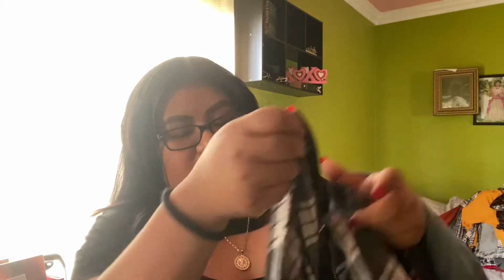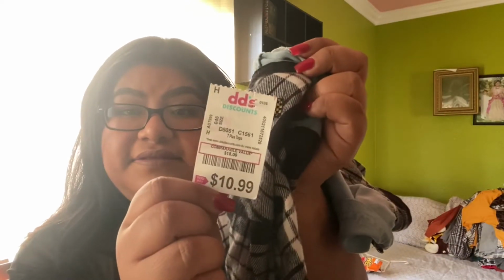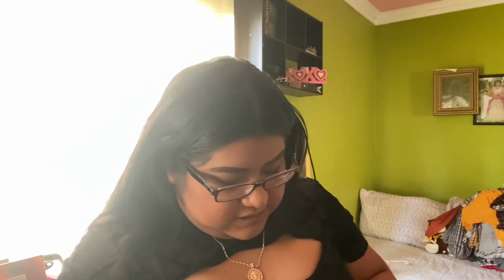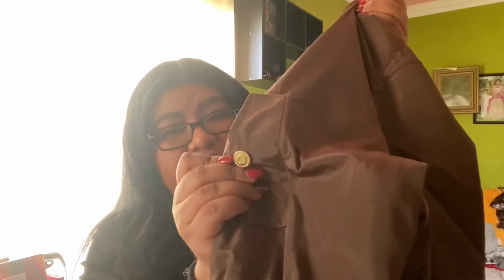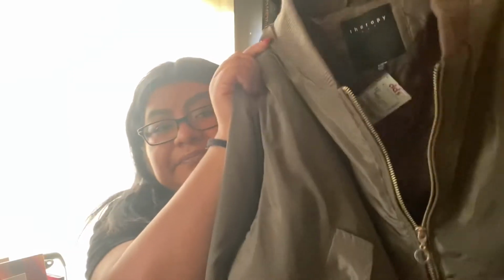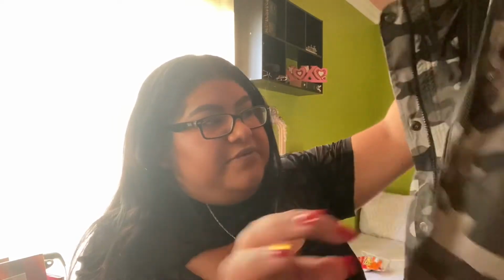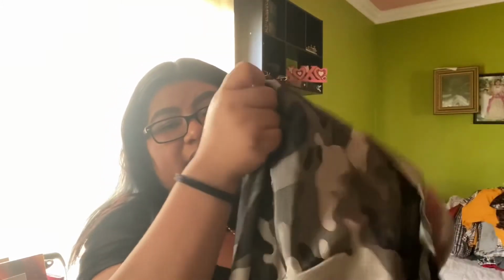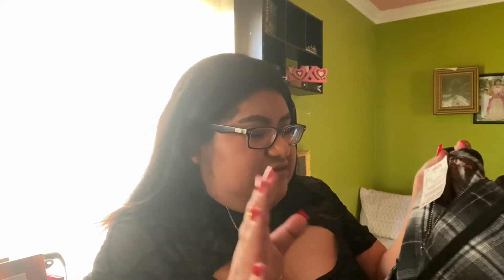DD's Discount Haul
I hope you guys enjoy this DD's Discount Haul. I love DD's majority of my  closet is from there.

Snapchat Username: Lizzy310